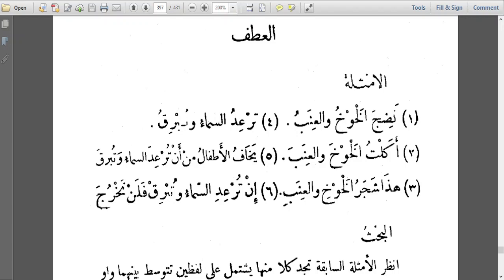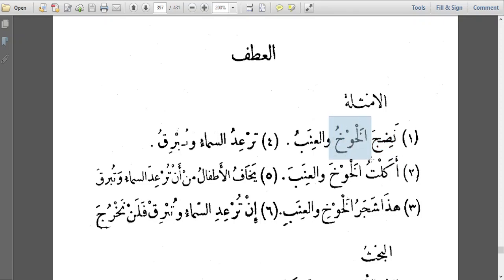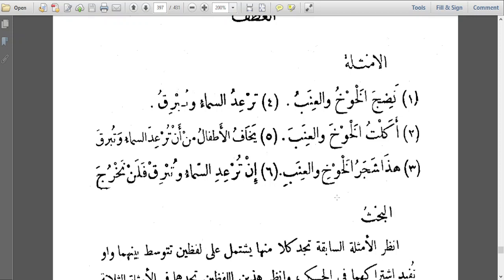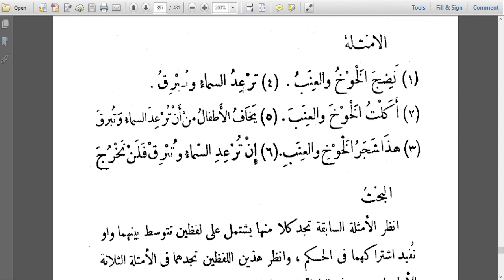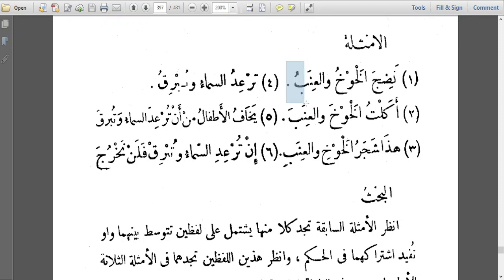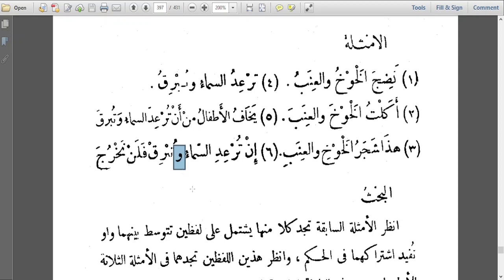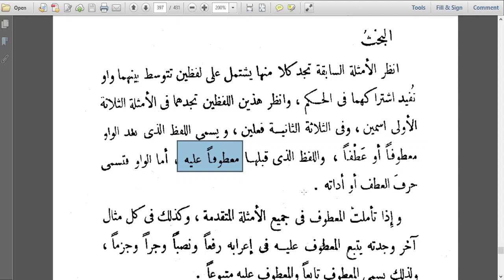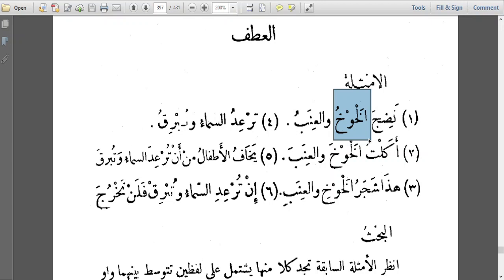Arabic Grammar || العطف || LESSON 102 النحو الواضح